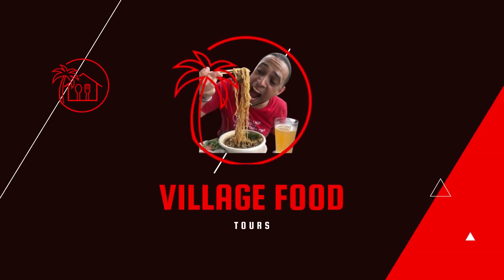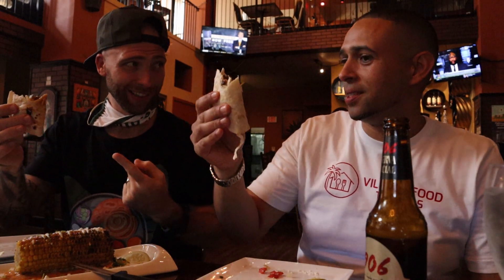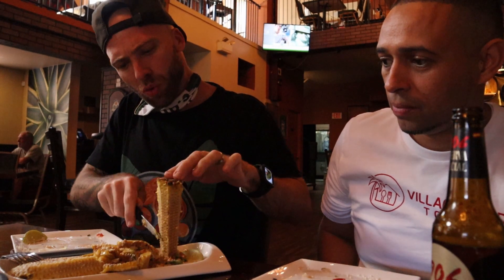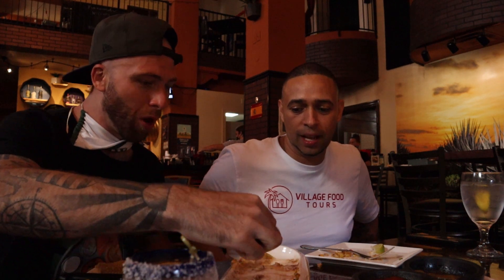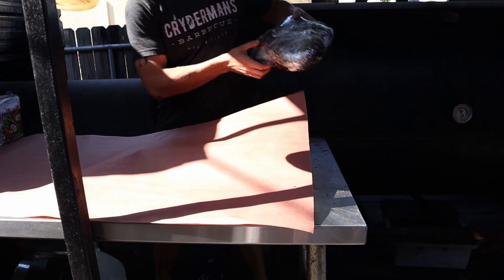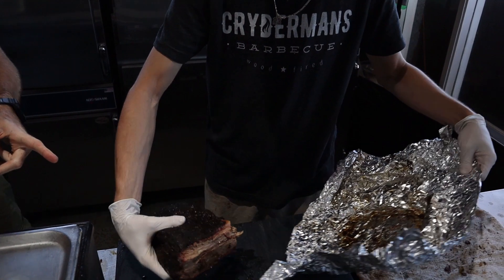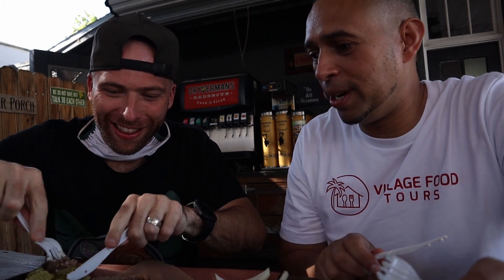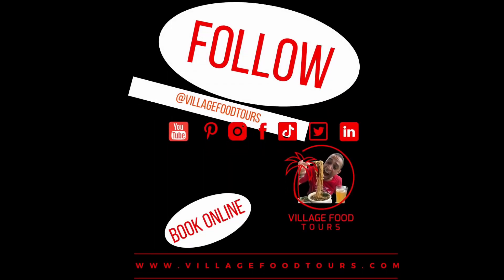Best Beef Brisket In Central Florida, Elote & Octopus Tacos!!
I take David’s Been Here on a quick tour of Historic Cocoa Village with stops at Cryderman’s BBQ, Tapa N Tacos, and Ossorio Bakery & Cafe.

We eat and talk about the street corn and octopus tacos after that we head up the street to Crydermans BBQ and get some potato salad and a ½ pound of brisket.

About The Host:

My name is Halim Urban. For the last 20 years, I have been working in the restaurant industry. Sushi Chef, Dishwasher, Server you name it in the industry I have done it. In 2018 I founded Village Food Tours with a mission to bring together through the universal language of food at the same time positively promoting the people of the industry that I consider family.

I focus a great deal on food and family-friendly trips, as you probably have seen! I love to experience all types of different food, from casual to fine dining. I’m also passionate about being an ambassador for the areas I run my tours in as well as providing social media marketing consultation.

About Village Food Tours

Village Food Tours is a family-owned business that offers walking food tours in Brevard County Florida.  Tours provided consists of a 3-hour walk sampling unique food from at least 4 restaurants. On the tour, you get a chance to meet the chefs, owners, and people behind the dishes, and the stories about those dishes. Also, to satisfy your appetite we will quench your thirst for knowledge about what makes the area unique, its history, where to go, and maybe even a ghost story or two.